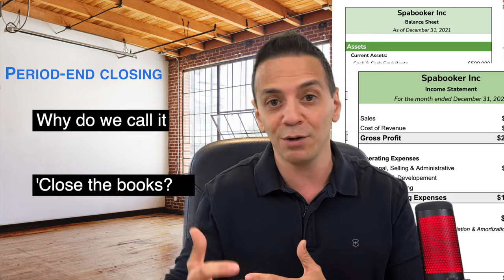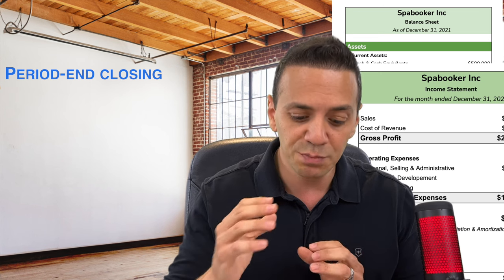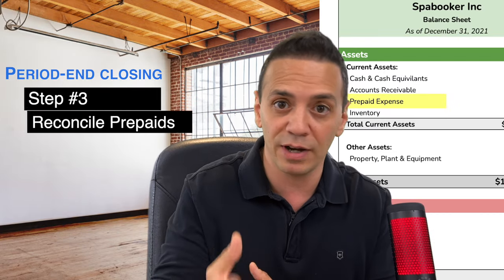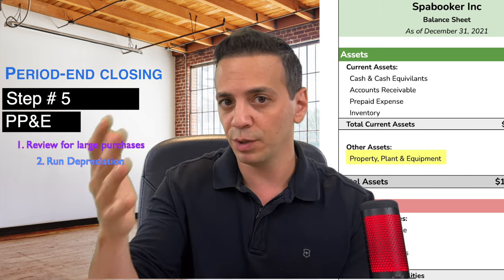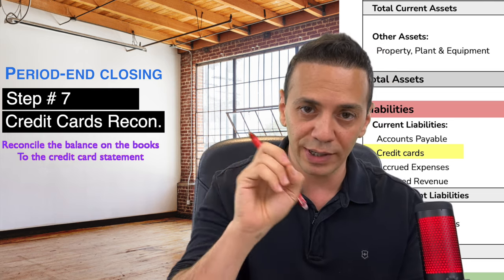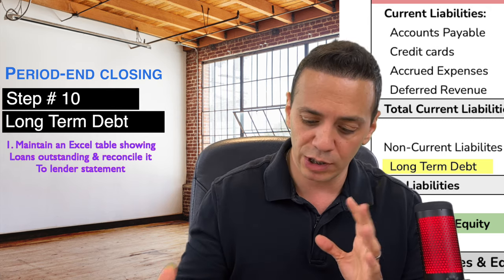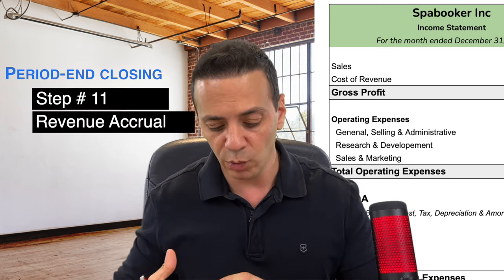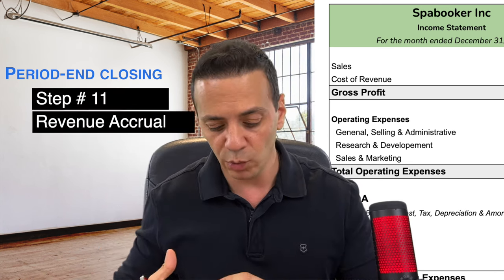How To Close The Books For Dummies. Financial Close In 15 Steps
Or

In this video I show you how I perform financial close at month end in 15 steps.

📈Get My “Controller KPI Dashboard” (Excel + Course) with the most important P&L and Balance Sheet KPIs: